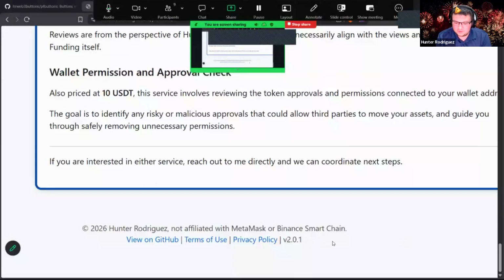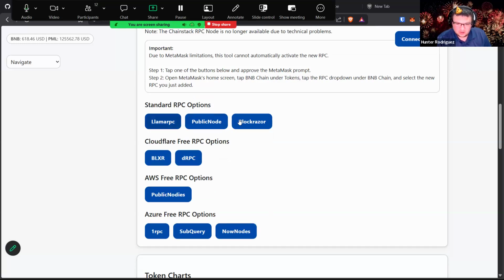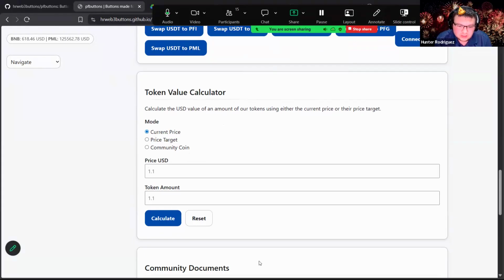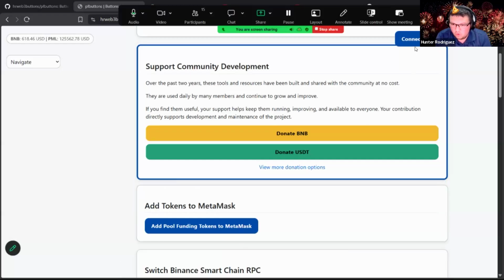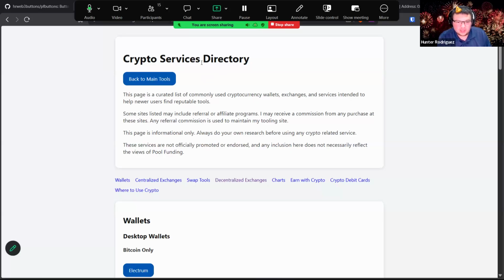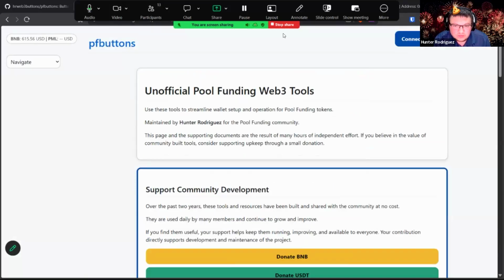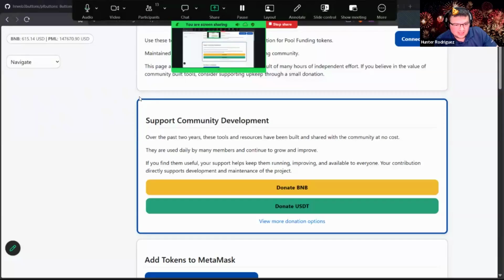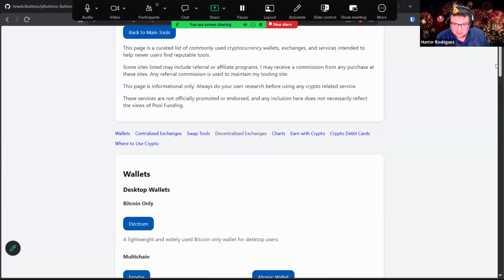Tooling Upgrades, How To, and a Talk With the Community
0x00B28158d85a7a022aa978d5Ef08eC58dDb9e795